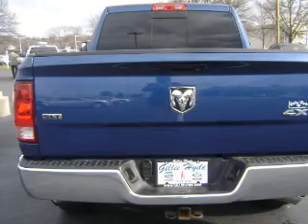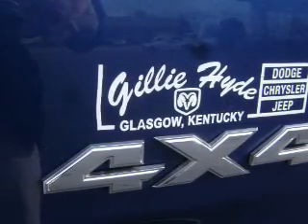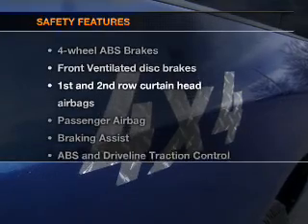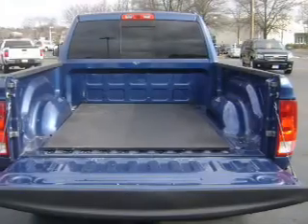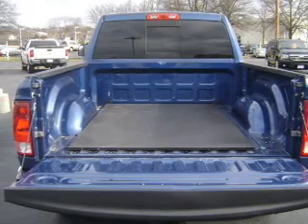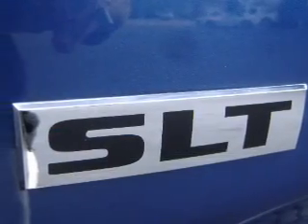2011 Dodge Ram 1500 - Glasgow KY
Year: 2011
Make: Dodge
Model: Ram 1500
Trim: SLT
Engine: 5.7 liter 8 cylinder 16 valve
Transmission: Automatic
Color: Deep Water Blue Pearlcoat
Mileage: 20532
Address: